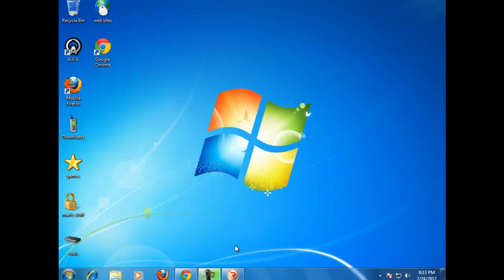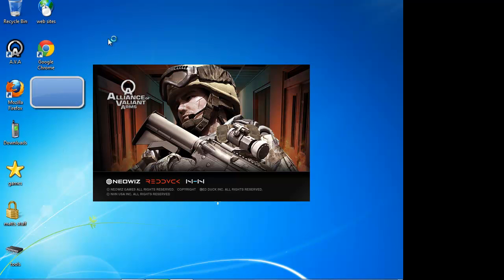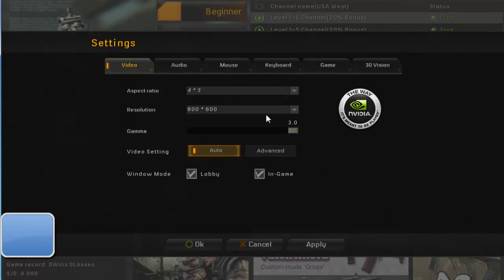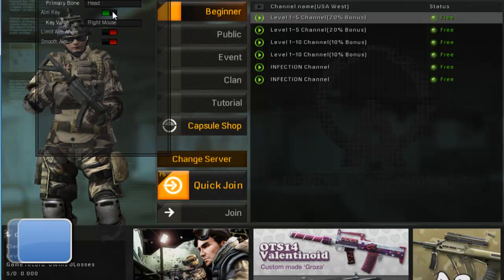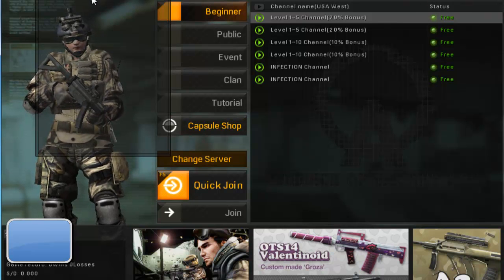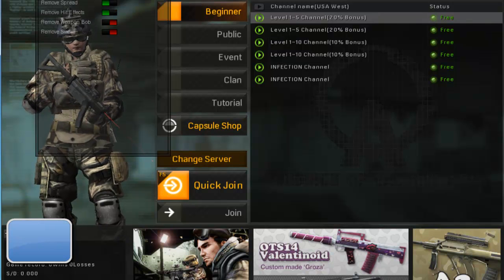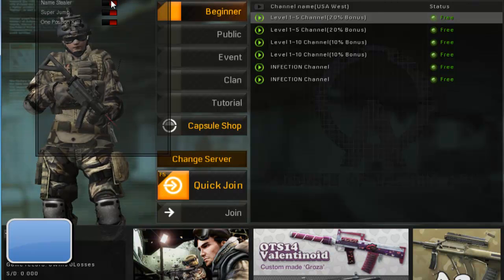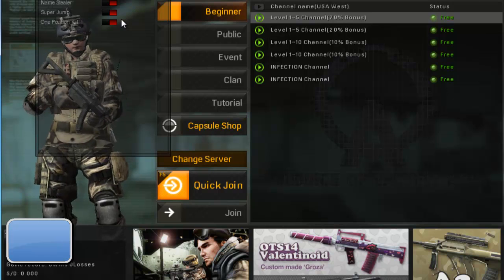step 3 starting unrealbot.com cheats and using the menu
in this video i will show u how to use the client
how to use the menu and how to load the game and unreal bot cheat  from unrealbot.com